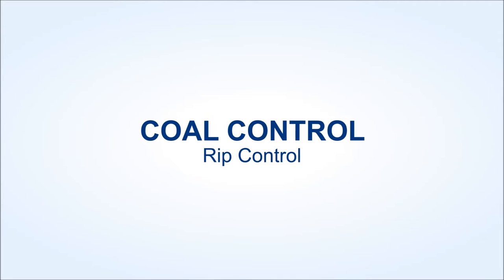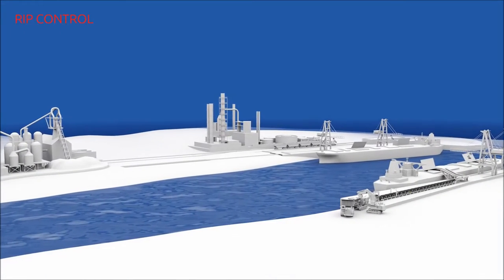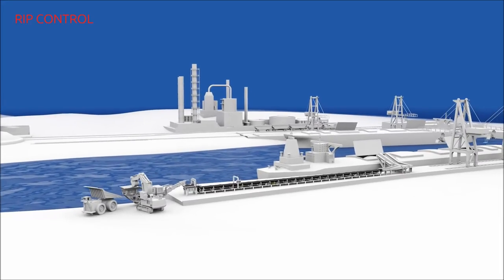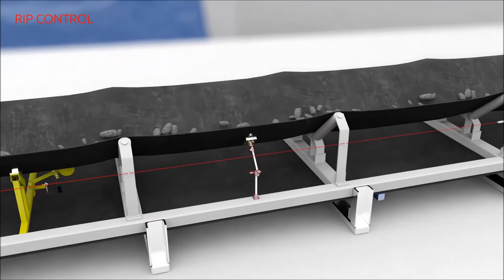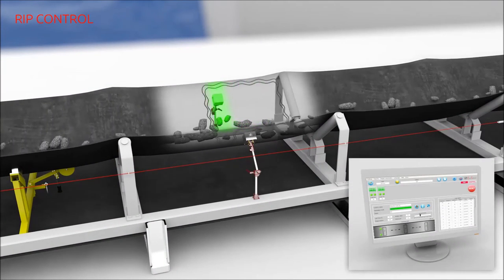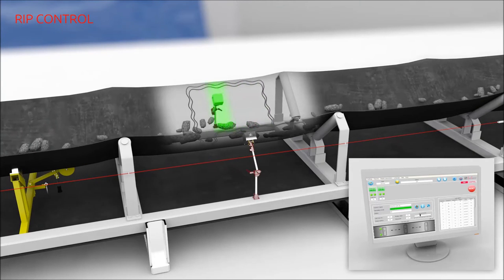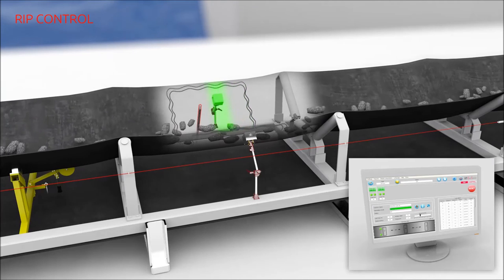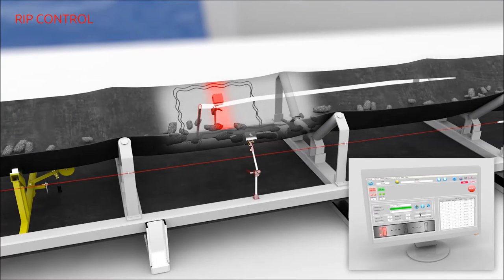RIP CONTROL //EN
Your conveyors are equipped with steel cabel or textile belts? You have often had the experience of longitudinal belp rips in your conveyor or don't want to make any experience with it?
Coal Control can help you and minimize your belt damage and economic loss to a manageable risk.
Why do you need a Belt Rip Detection System?
Both in steel cable belts as well as in textile belts damages can occur due to foreign materials. Coal Control provides for monitoring of conveyor belts a way to hedge risk positions of a conveyor. Risk positions are the points of a conveyor, where loading and unloading of the belt is done. These points represent a particularly high risk for a belt rip. A belt rip occurs mostly as a longitudinal slit, caused by foreign materials, which settle in the conveyor belt or the conveyor construction In case of incident, it is not just about the damage to the conveyor belt, but also the time in which production has to be stopped to carry out the repair.

Coal Control Belt Rip Systems can minimize a possible longitudinal slit at a limited distance and save you this trouble. Sensor Loops, which are vulcanized into the conveyor belt are analyzed with the help of the ripcontrol.png Belt Rip Detection systems and provide a possible shutdown to avoid a larger longitudinal slit and keep the economic damage as much as possible.